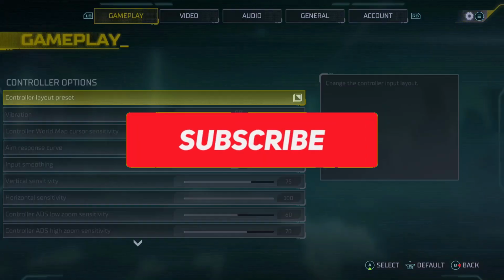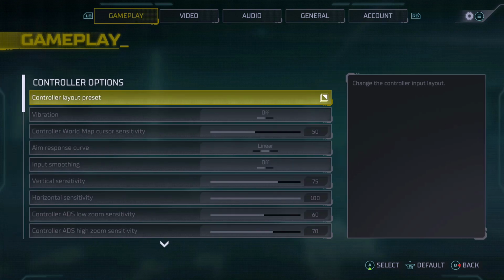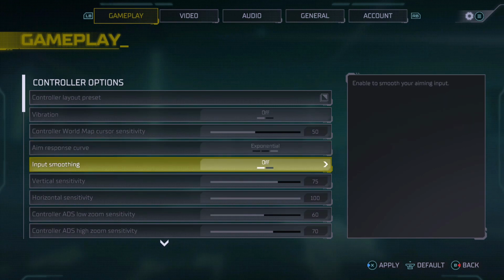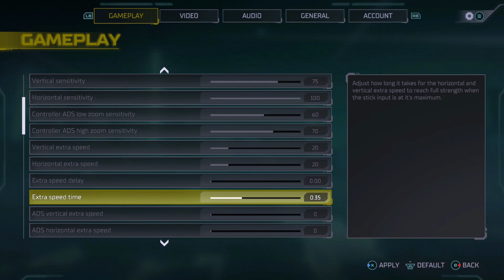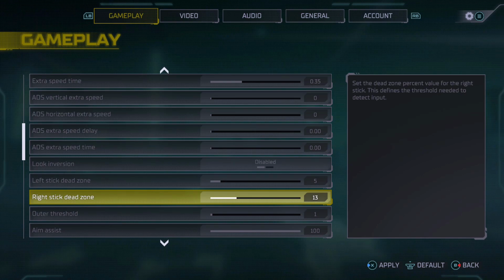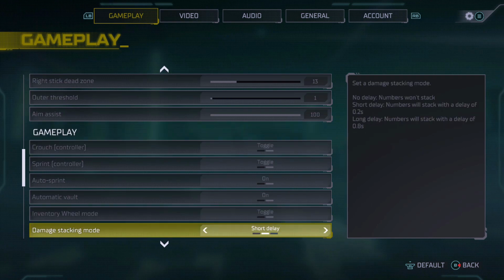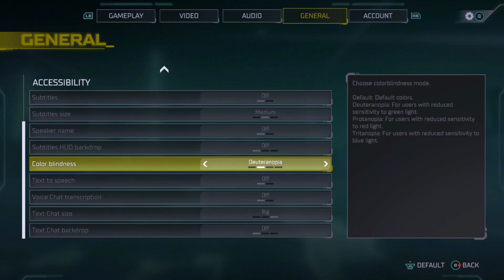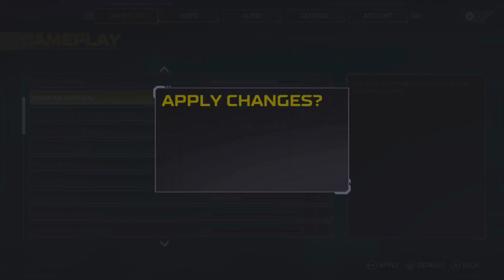HYPER SCAPE - Complete CONSOLE Settings Walkthrough Advanced Guide | How to improve at Hyperscape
Bringing my full reveal of all my current settings, and I must say I've been enjoying it! I actually don't think I'll be changing them anytime soon, unless they decide to change around some stuff. I have one more settings video I plan to make, and that will be covering the response curve in further depth so be sure to subscribe to know when that drops!

00:00 Intro
00:26 Controller Preset
01:36 Aim Response Curve
03:08 Sensitivity
05:15 Dead Zones
06:27 Gameplay Settings
07:42 Video Settings (FOV & Brightness)
08:16 Audio
08:26 General (Color Blindness)
09:00 Aim Response Curve Recommendations
09:45 FIN

If you guys have any questions, or requests be sure to leave them in the comments below!

CODE: Magswap

Lastly if you want to see all of the item shops go to my instagram where I post those DAILY.